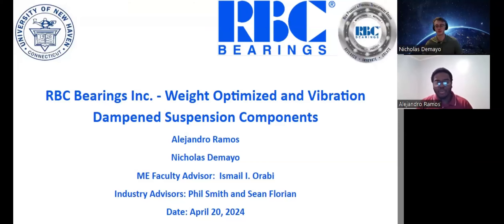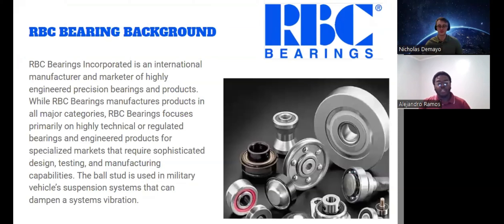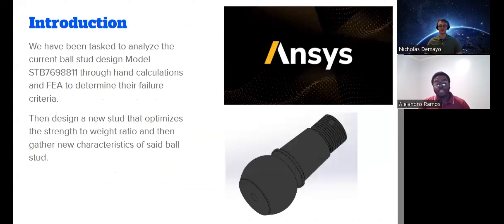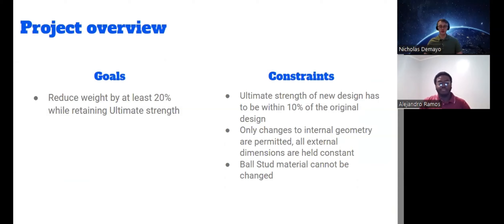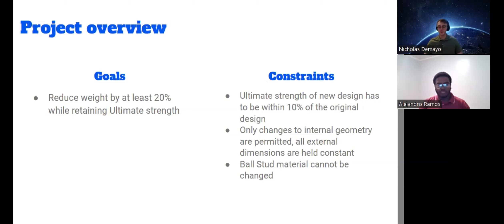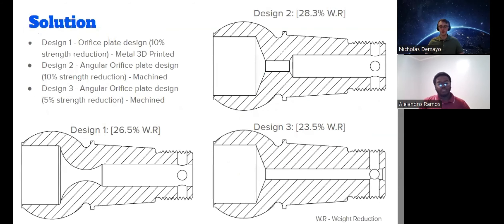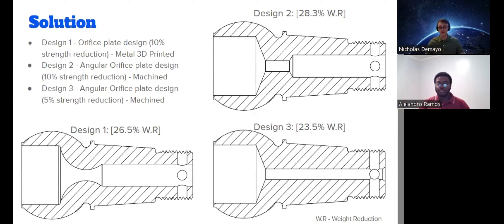Weight Optimized and Vibration Dampened Suspension Components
University of New Haven- Tagliatela College of Engineering.
Senior Design Presentations 2024